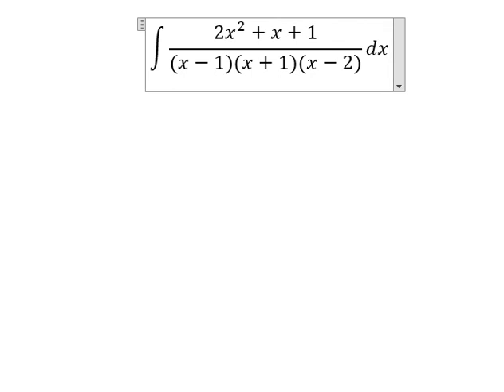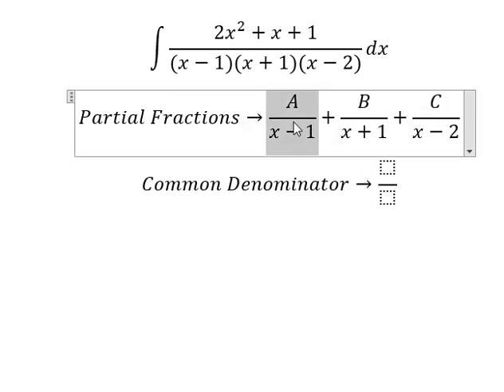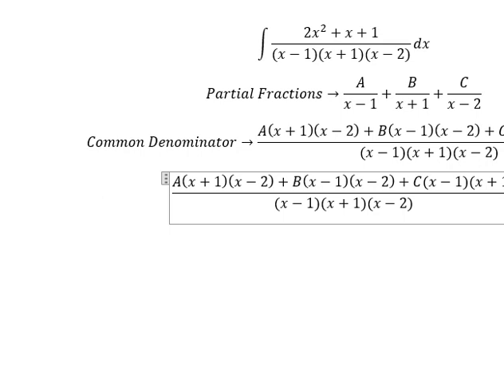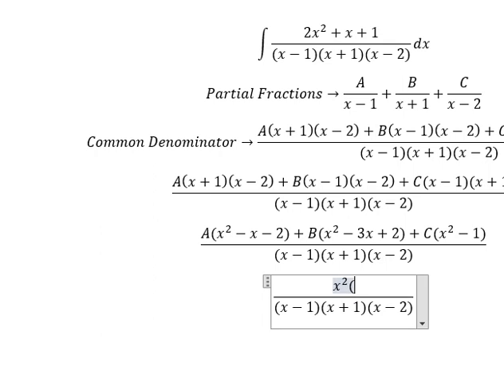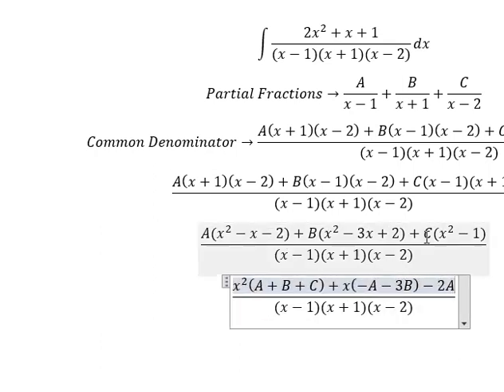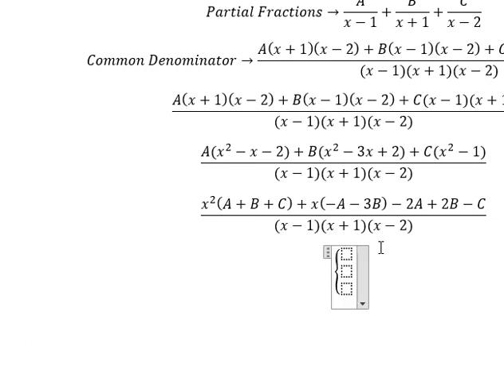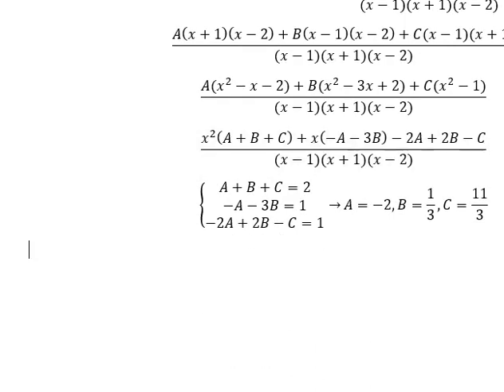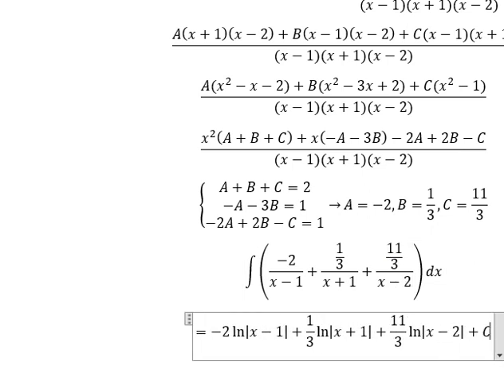Calculus Help: Integral ∫ (2x^2+x+1)/((x-1)(x+1)(x-2)) dx - Partial Fractions - Techniques